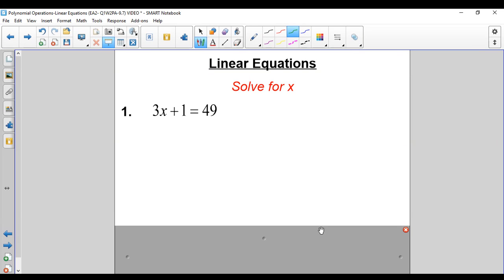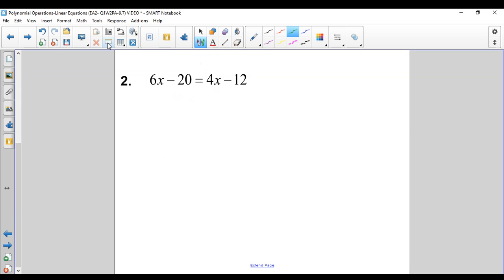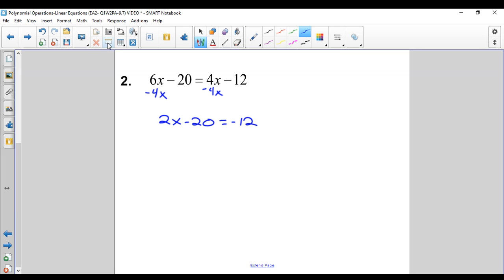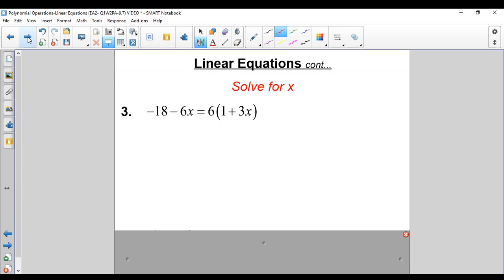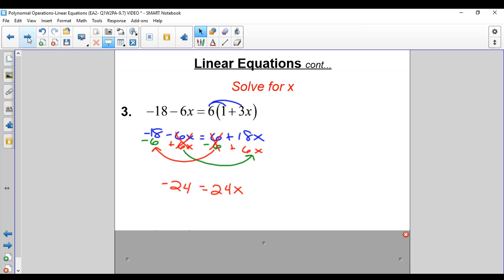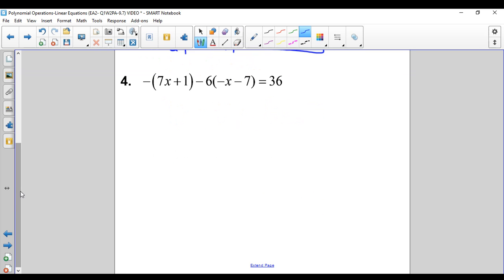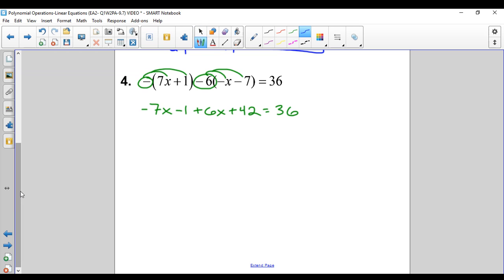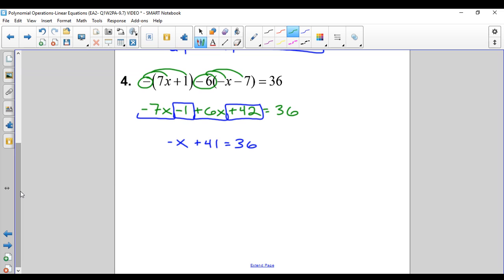EA2- Linear Equations